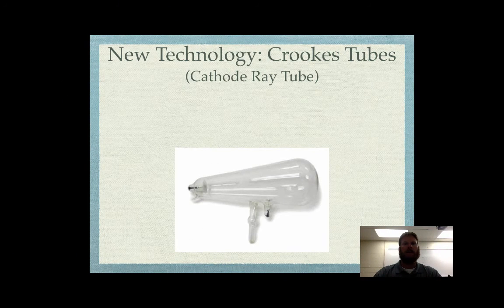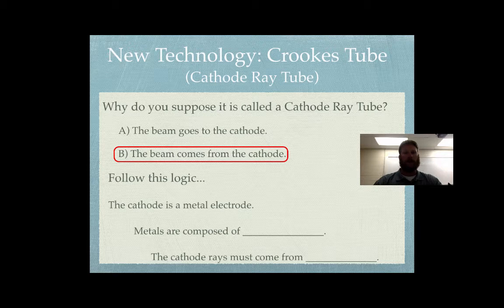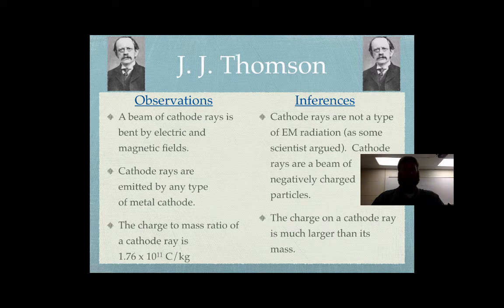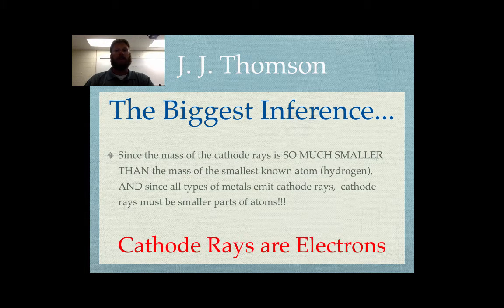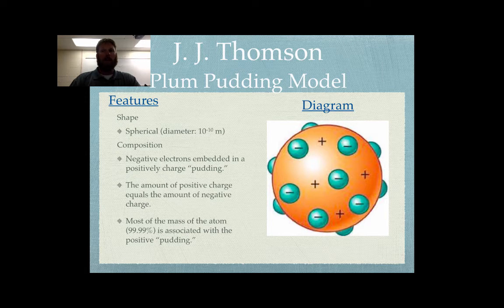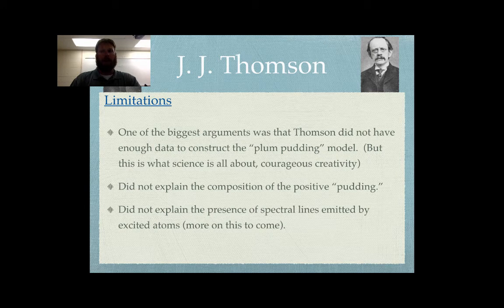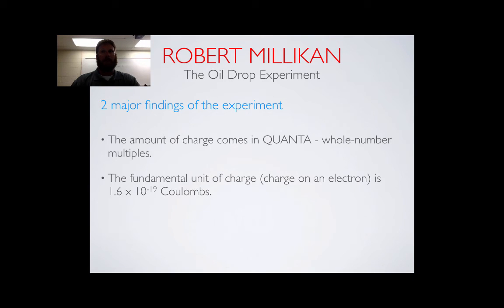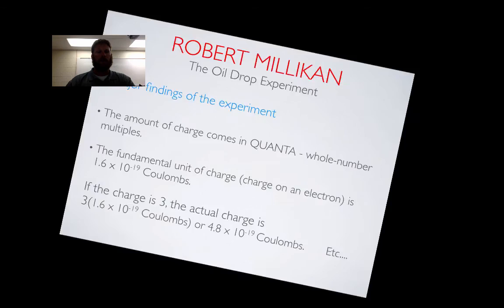Atomic Theory 2 (Thomson & Millikan)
The 2nd of 5 videos covering the history of Atomic Theory.  This video details the contributions of JJ Thomson and Robert Millikan.